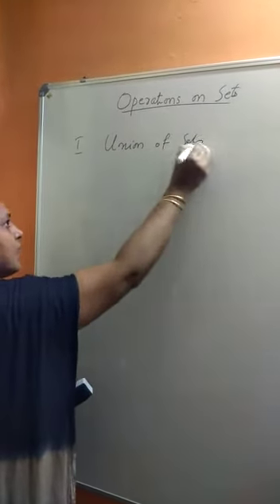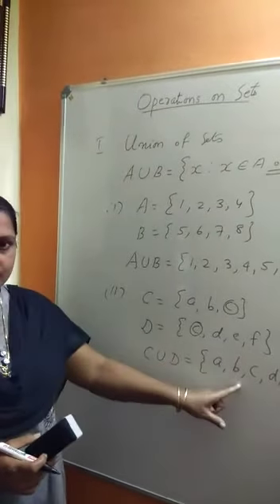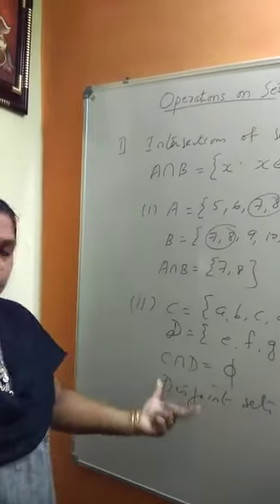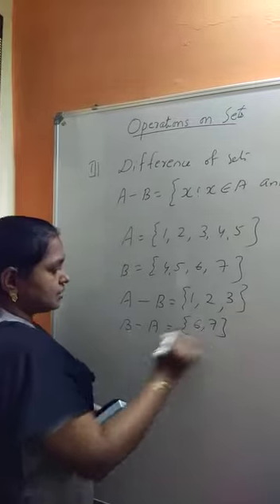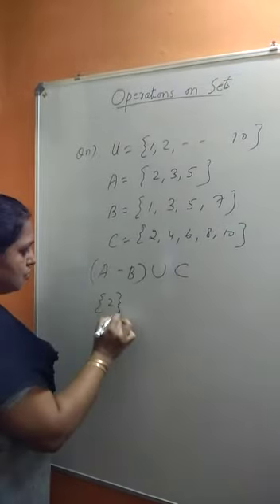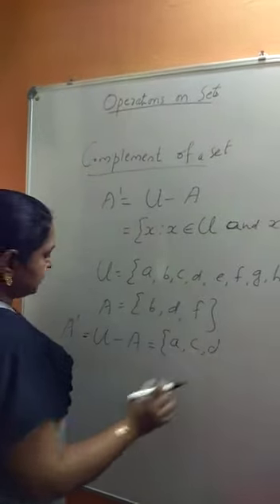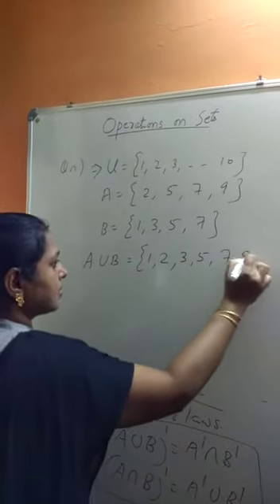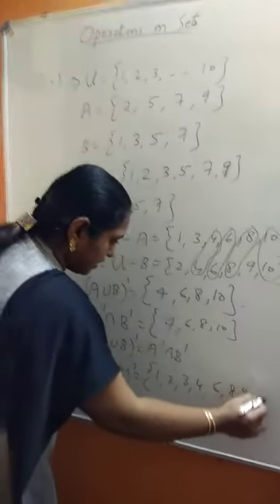Class 11 - Sets (Operations on sets)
Union , Intersection, Difference and Complement of sets